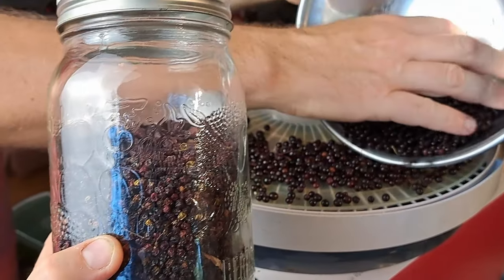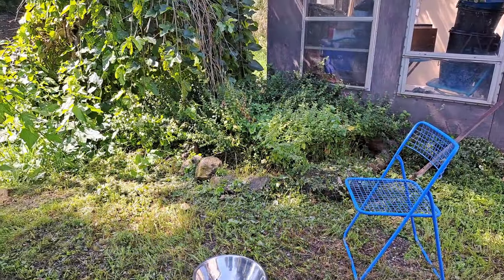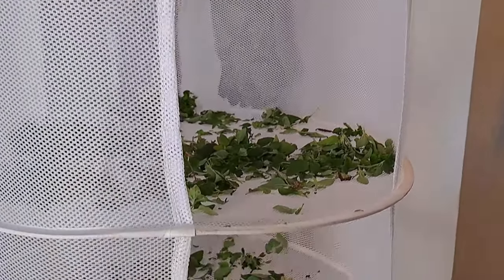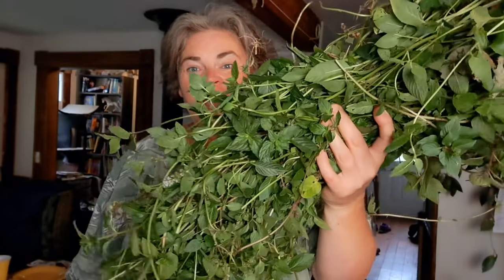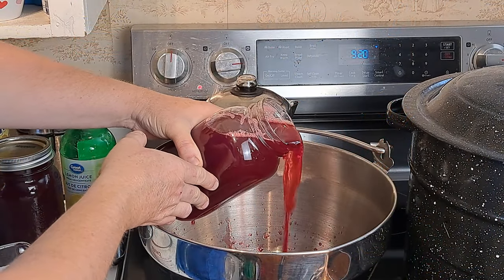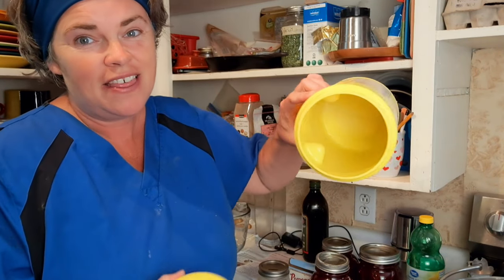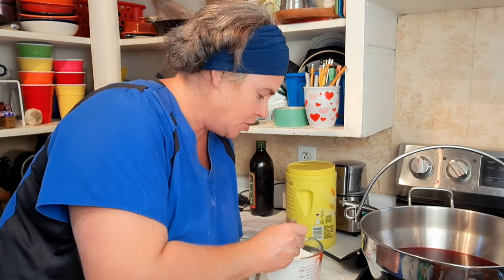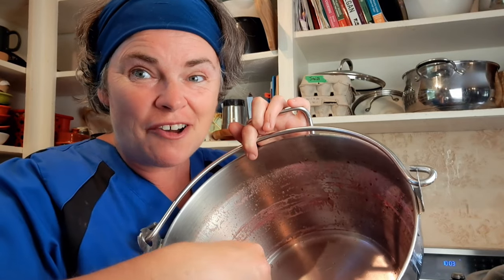EVERY BIT COUNTS CHALLENGE 2024 Day 25, 26, 27 The Last Few Days Of The Challenge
Its the last few days of the Every Bit Counts Challenge. It's now day 25, 26 and 27. August is always a bit of a funny month for us in preserving food for the pantry. The gardens are always producing but many of the bigger producing items like tomatoes etc. haven't started until September. So like previous weeks we are preserving a lot of herps and fruits but this time we have a new tool in the kitchen. So Hopefully you enjoy the last few days of the every bit counts challenge! This is all thanks to your support and participation because every bit truly does count!